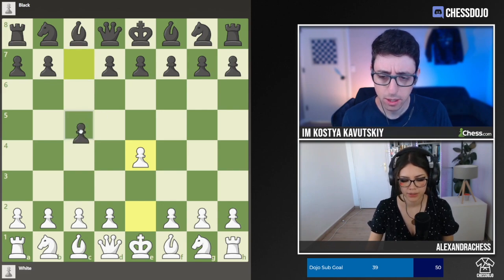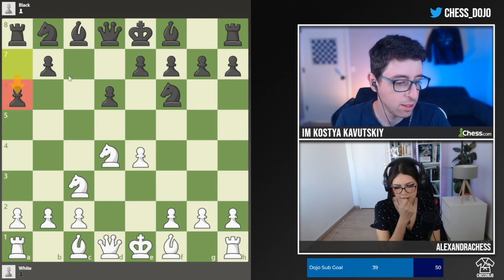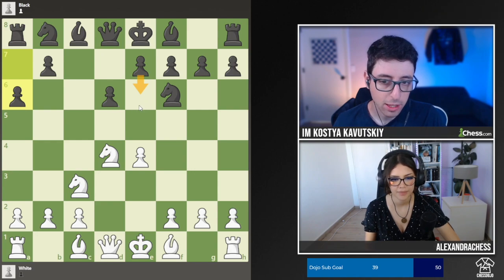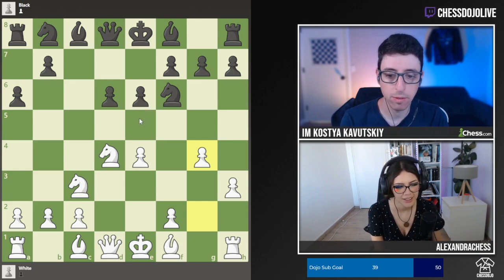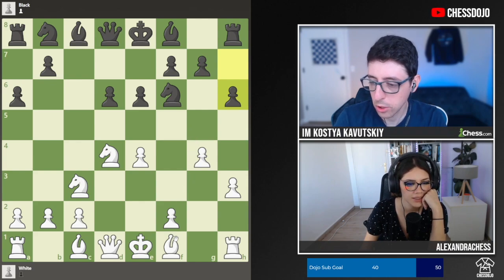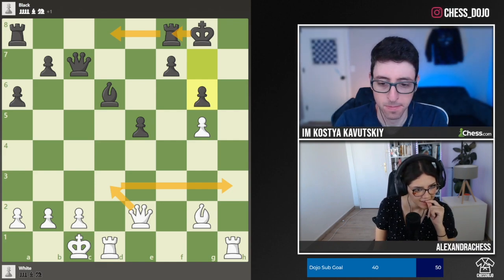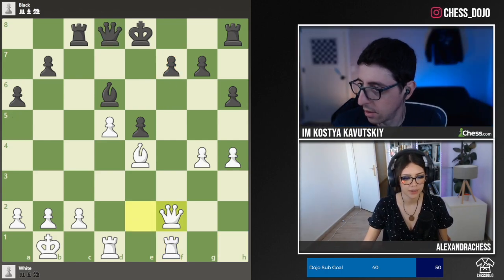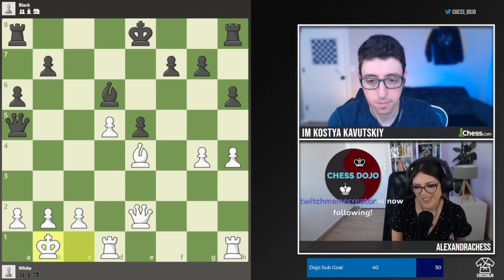An Intro to the h3-Najdorf (Lesson w/ AlexandraChess)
IM Kostya Kavutskiy has a lesson on the Sicilian Defense with @AlexandrachessYT !

Interested in improving? Welcome to the Dojo! A structured plan to hold yourself accountable to and a group to do it with.

Chess is more than a game, it's a lifestyle. Live it with ChessDojo gear